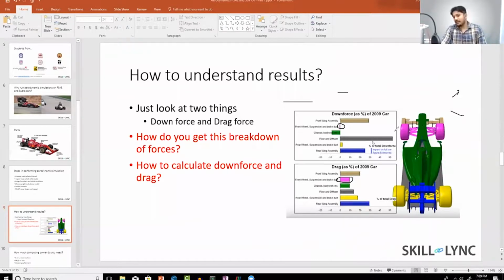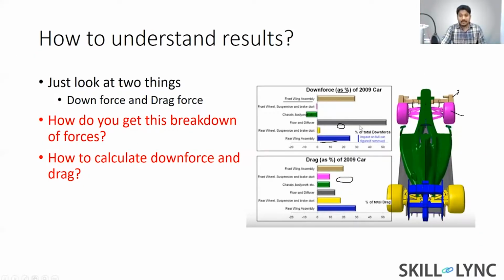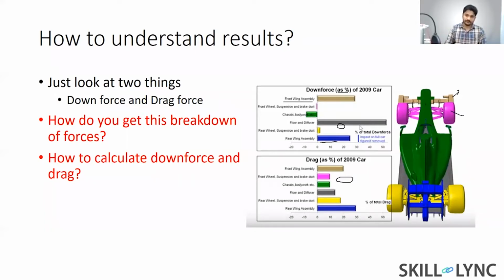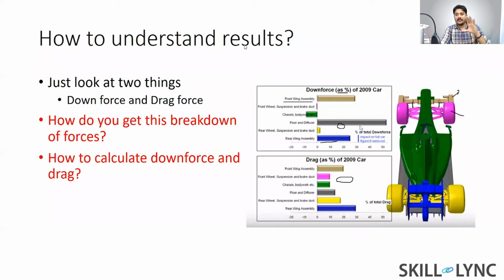Aerodynamic Simulation in FSAE & SUPRA Cars (PART 8)|Skill-Lync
This is a Certified Workshop!

This video is Part 8 of Webinar on "Aerodynamic Analysis For FSAE & SUPRA Cars" conducted by Skill-Lync. This webinar explains how to run a simulation that would generate desired results and how to understand the results from a simulation.

1. Learn industry oriented technical skills from an industry expert.
2. Work on 4 Industry oriented projects & 8 challenges. Create a strong profile for you to get recruited. Here is an example profile of one of our students -
3. Attend 4 live video conferencing support sessions every week.
4. Private group access. Interact with industry experts and Skill-lync support team 24/7, get your doubts clarified
5. Master Course students get to work with a career mentor to provide better job opportunities.
6. We are top-rated Mechanical Engineering Online Course Providers - 4.9/5 over 180 reviews

1. Master Course in Computational Fluid Dynamics
2. Master Course in Design Engineering

1. Introduction to Computational Fluid Dynamics - CFD
2. Advanced CFD using ANSYS Fluent
3. Advanced IC Engine course using Converge CFD
4. Advanced HVAC system CFD analysis course using Converge CFD
5. Advanced Turbomachinery simulation course using Converge CFD
6. Computational Combustion using Python & Cantera
7. Advanced CFD Meshing using ANSA
8. Intro to Finite Volume Methods using C++
9. Advanced Aerodynamics course using Converge CFD.

1. Advanced Structural Analysis using ANSYS WorkBench
2. Crash Worthiness Analysis using HyperWorks & Radioss
3. LS Dyna for Structural Mechanics FEA

1. Vehicle Dynamics using Matlab
2. Suspension design using MSC Adams
3. Vehicle Dynamics for FSAE & BAJA cars
4. Multi Body Dynamics for Automotive Applications

1. Ultimate SolidWorks course - Learn Solid Modeling & Surface Modeling in SolidWorks
2. Introduction to Sheet Metal Designing
3. Automotive Sheet Metal Design for BIW Components using Catia or NX CAD
4. Geometric Dimensioning & Tolerancing - ASME Y14.5M 2009 standards

***Numerical Simulation:***

1. MATLAB, Python & SolidWorks